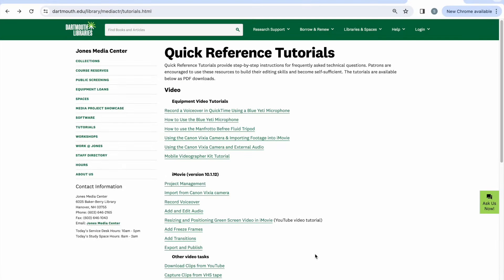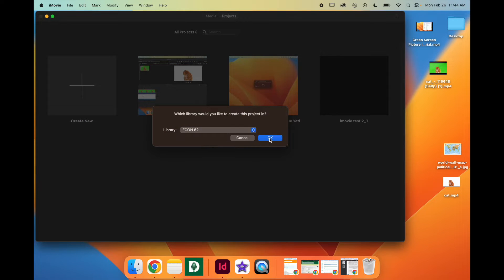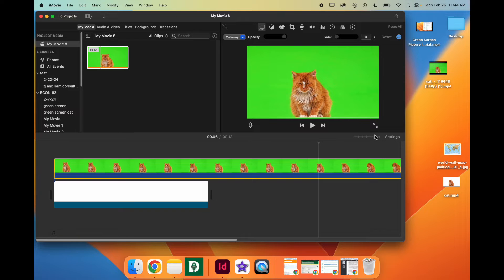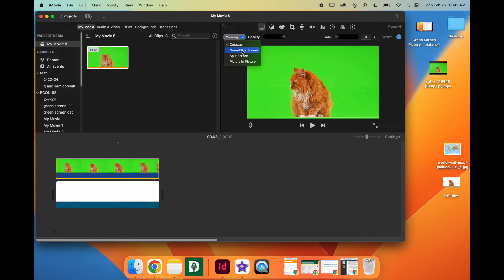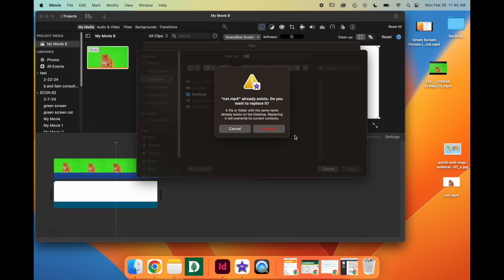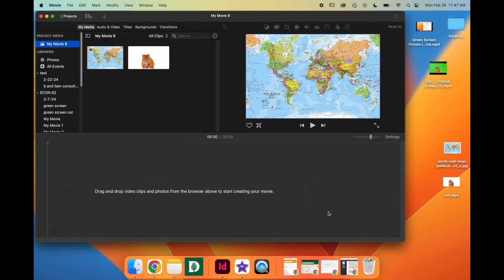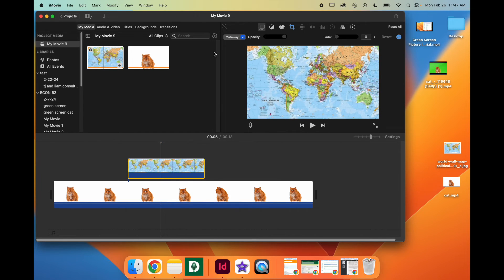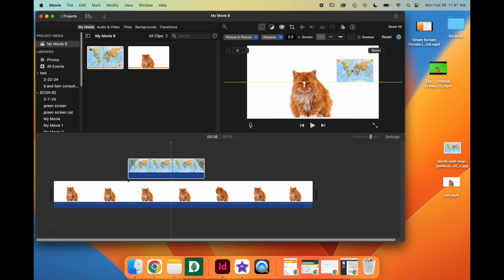iMovie Tutorial: Green Screen & Picture in Picture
This instructional video will explain the two step process:
 Editing green screen footage by adding custom backgrounds. Export.
Then import back into iMovie.
Add other options like picture in picture and/or cutaway footage.